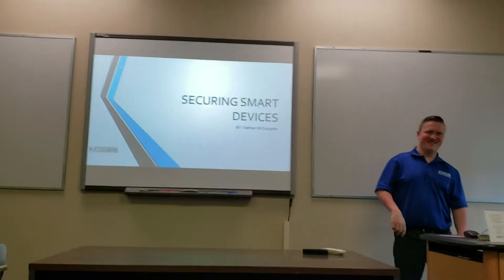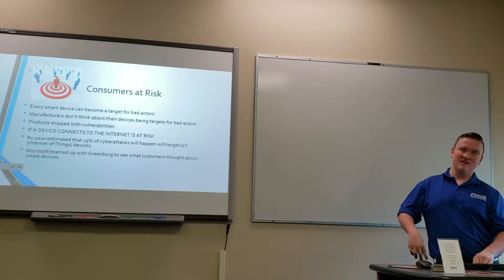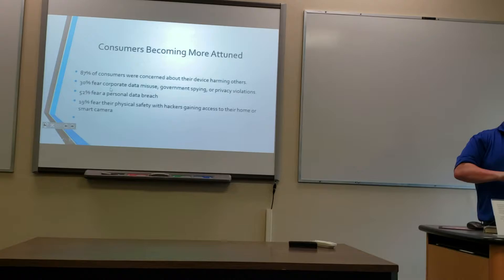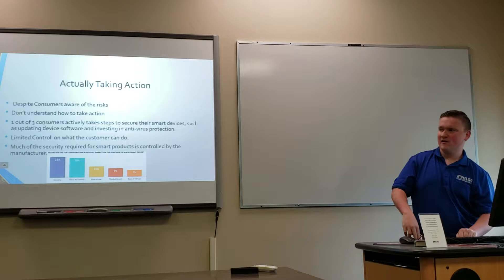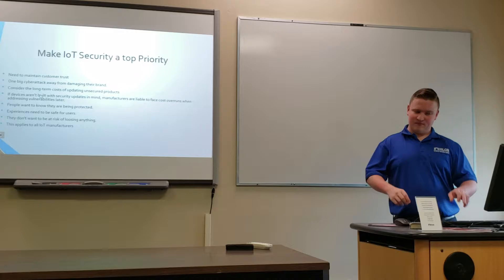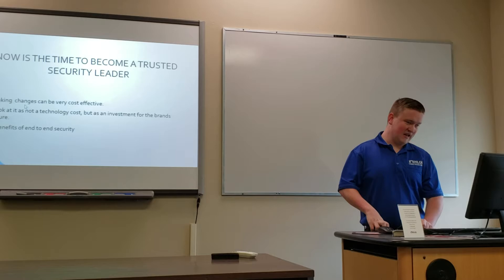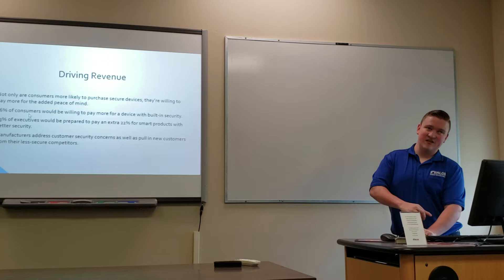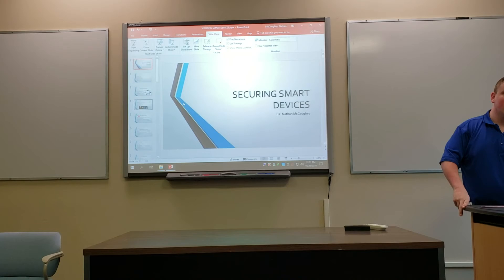Lunch & Learn - Security of IOT Devices - Nathan McCaughey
Presenter shares information from a selected white paper about security and IOT devices.